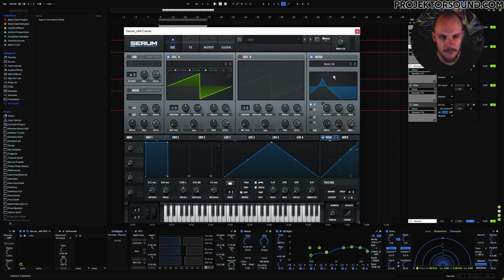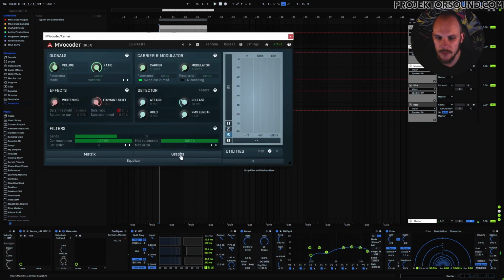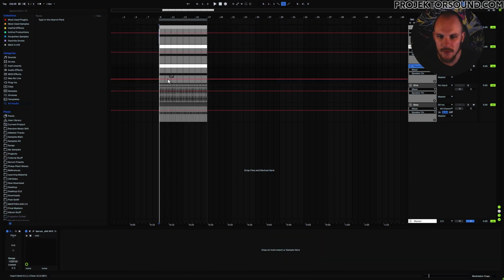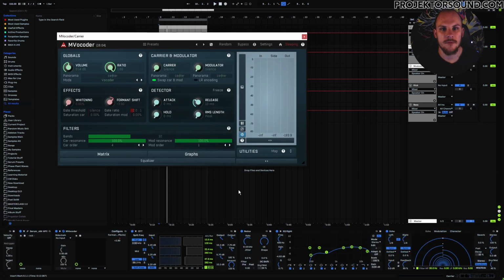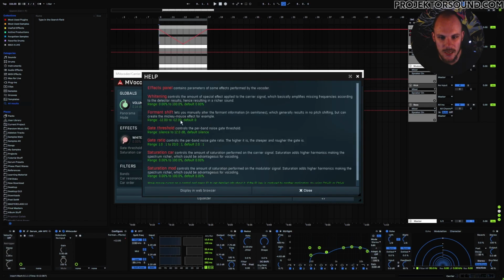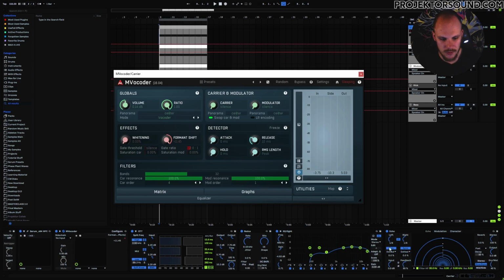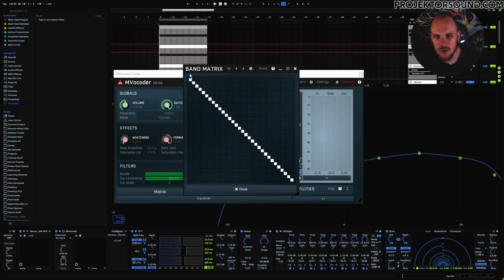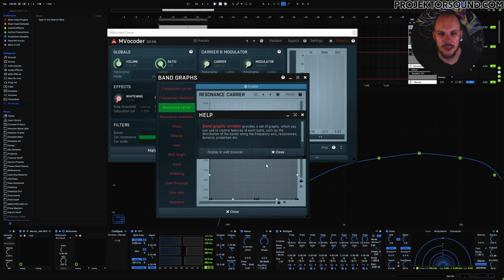Vocoders: A Secret Weapon for Psychedelic Sound Design!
Timestamps:
0:00 Intro
0:26 The example project.
2:05 Sound examples.
3:41 What is a vocoder?
5:31 The modulator tone.
6:27 Parameters of the vocoder.
14:50 Outro

In this video I want to explain how we can use vocoders to create a lot of unique psytrance synth sounds. I'll show you how the vocoder works & a few cool tricks you can do with them. For this video I'll use MVocoder by MeldaProductions but I don't want this tutorial to be specifically for that plugin. Instead I want this video to encourage you to pick up the vocoder every once in a while & experiment a bit more with this underappriciated effect!